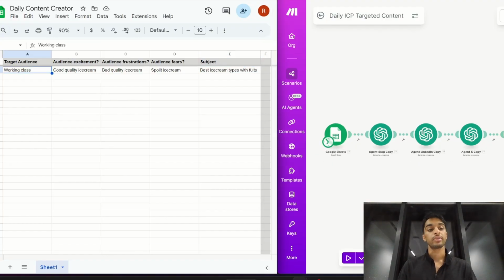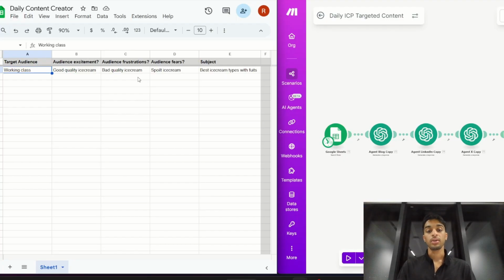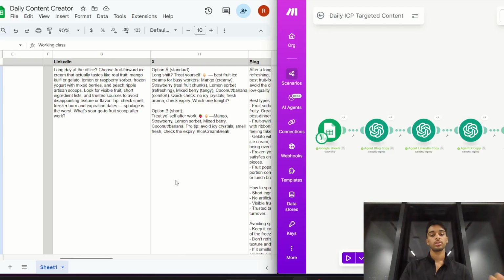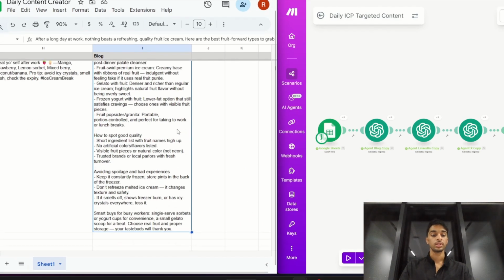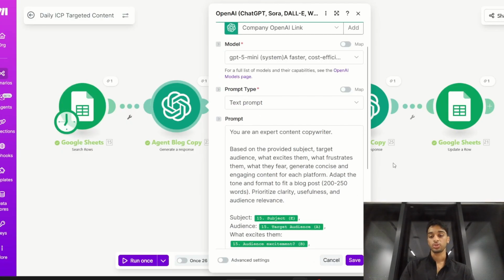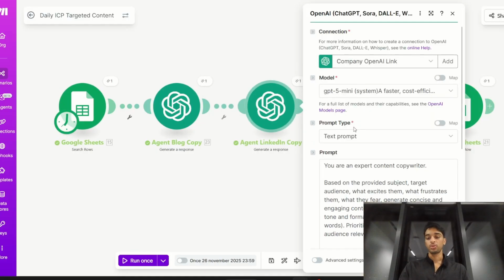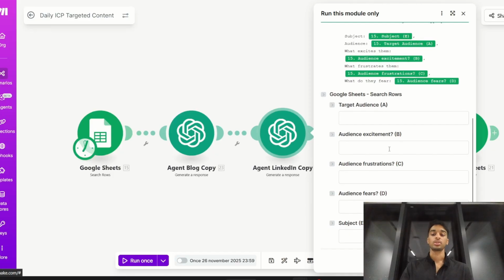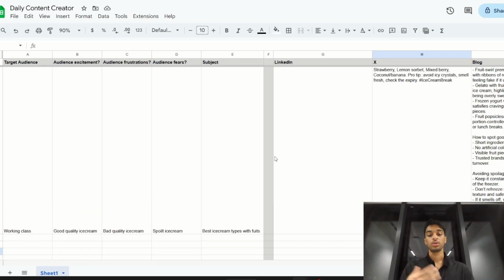How to Build a Solid AI Copywriting System in Make.com (without sounding like AI)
This is where I share deeper findings, lessons, and my experience as an active participant in the AI space.

This system will help you build a brand and write targeted, high-quality and non-repetitive content for LinkedIn, X, and your website or lander page.

I build high-volume automation systems that save you time, money, or both. With this channel, I want to share insights to shift the course of as many owners as I can.